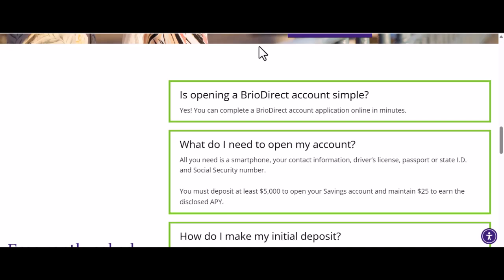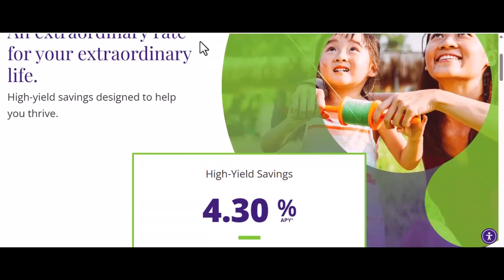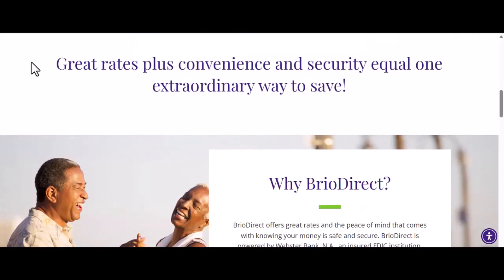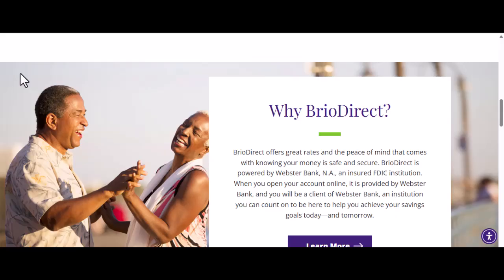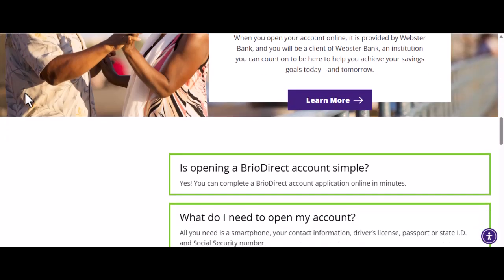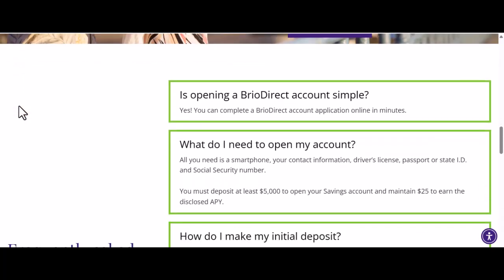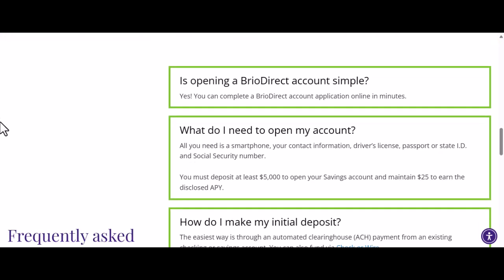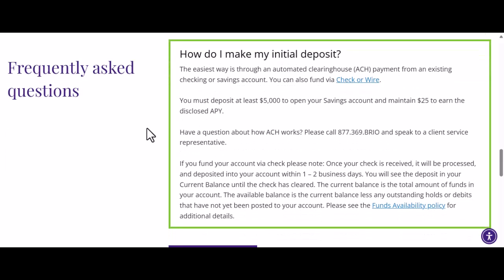How to log in to BrioDirect online banking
In this video we talk about How to log in to BrioDirect online banking